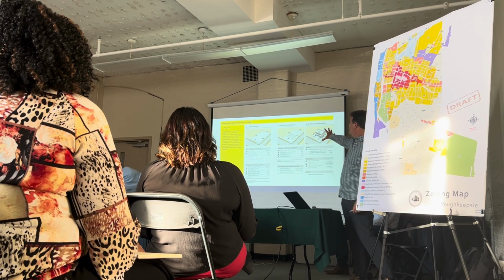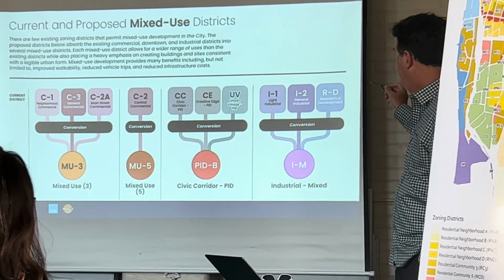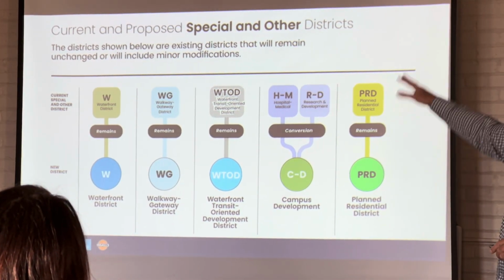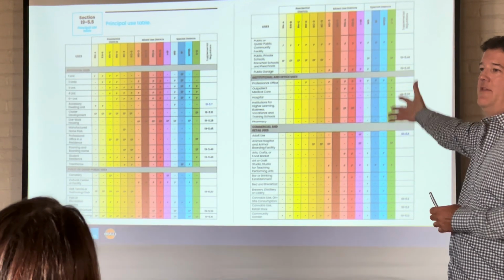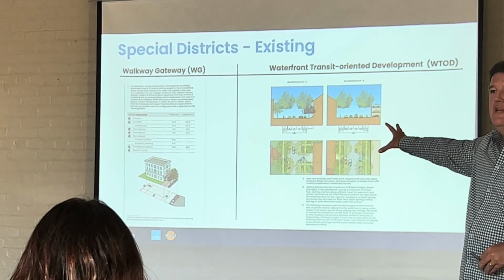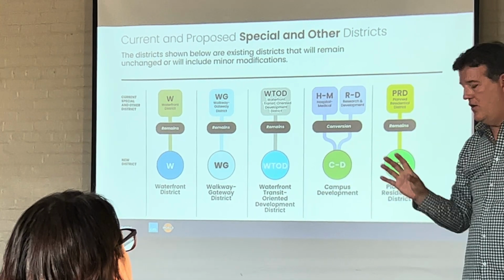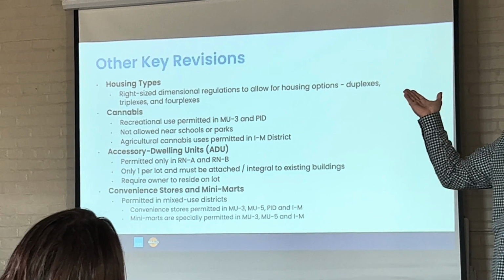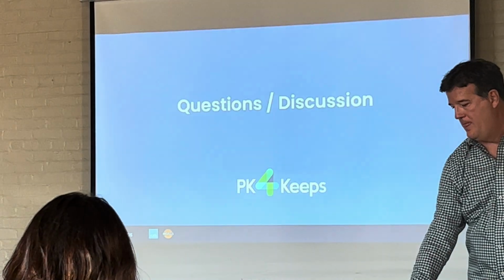PRESENTATION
Zoning Meeting Poughkeepsie 2023